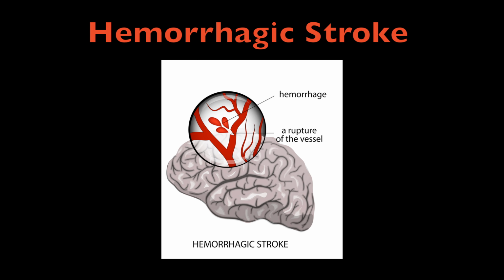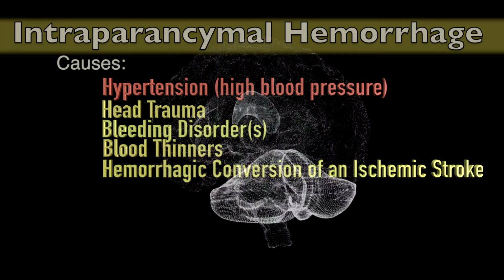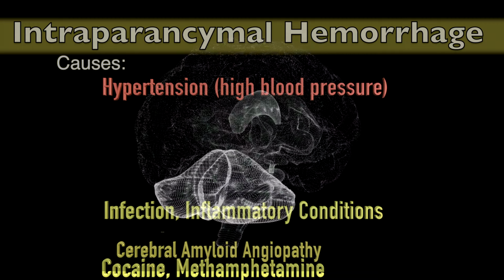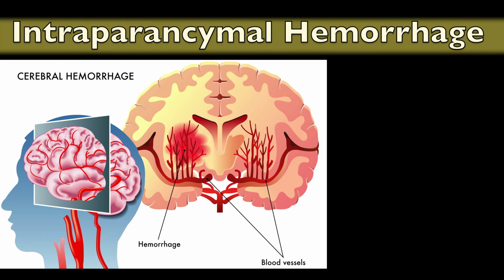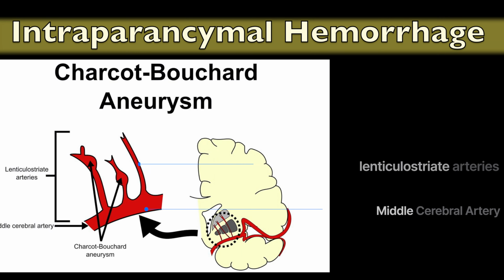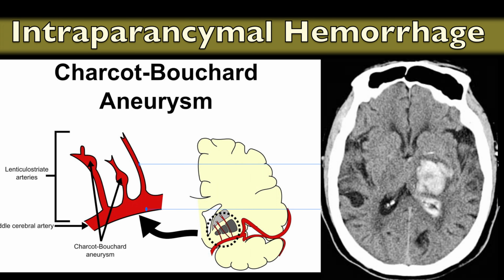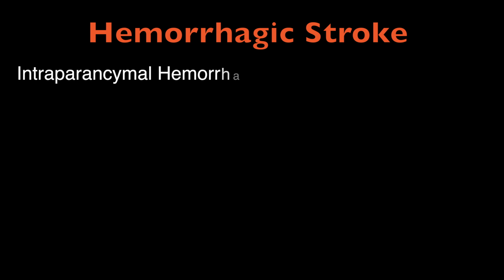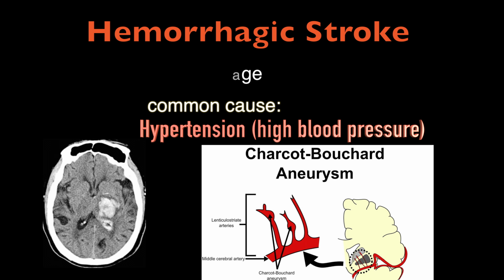Strike Stroke with Dr. Mekdes: What is hemorrhagic stroke? (E7)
Hemorrhagic stroke can be divided into intraparanchymal and subarachnoid based on the location of the bleed. Intraparancymal hemorrhage causes are many, the main common cause is poorly controlled elevated blood pressure.